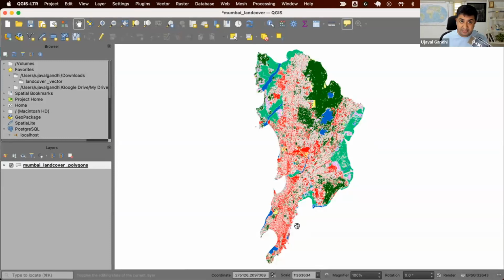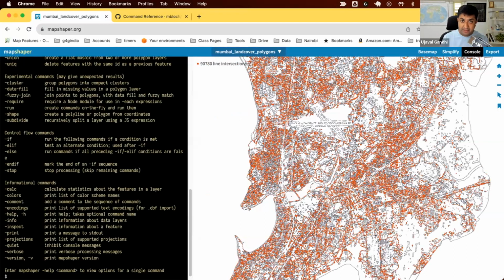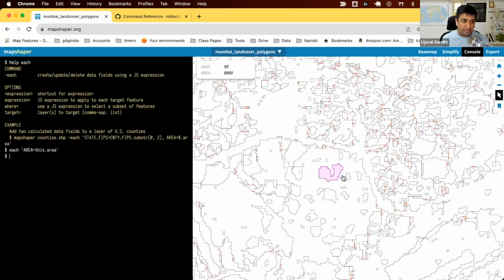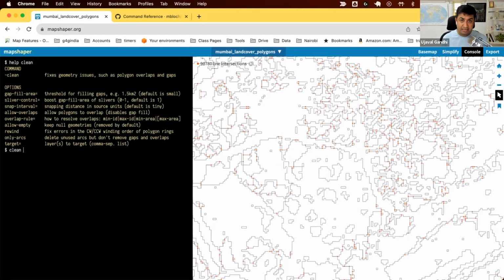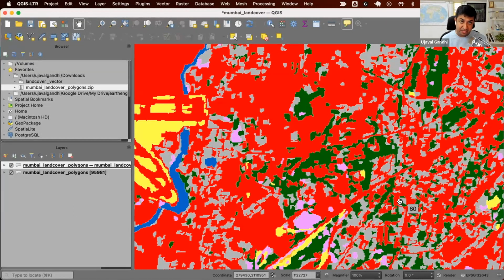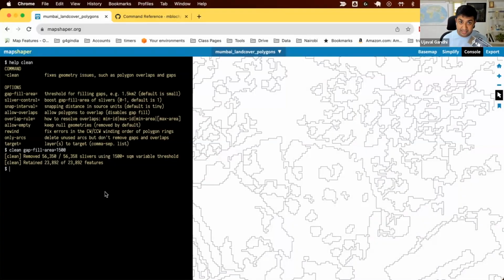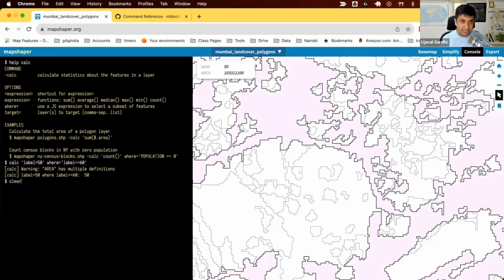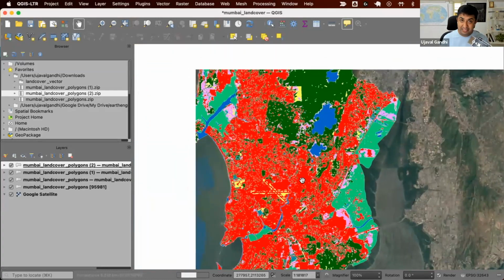Clean Up Vectorized Polygons using Mapshaper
This video shows how to iteratively clean-up vectorized layers. We go through the command to apply the following operations
- Filter polygons smaller than 1000 sq.meters.
- Fill the gaps with the value of surrounding polygons
- Conditionally replace an attribute value
- Dissolve the polygons